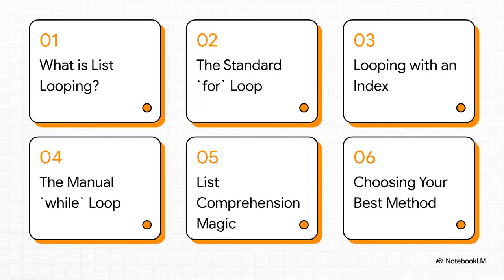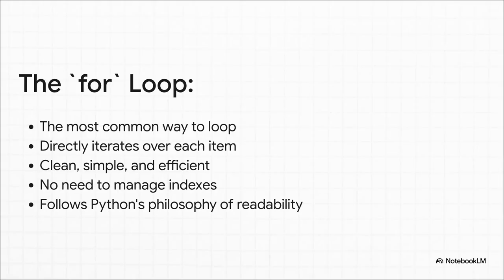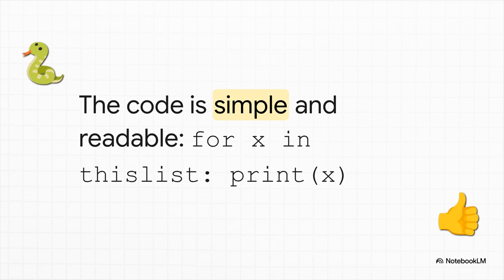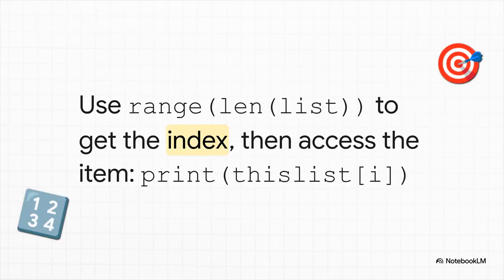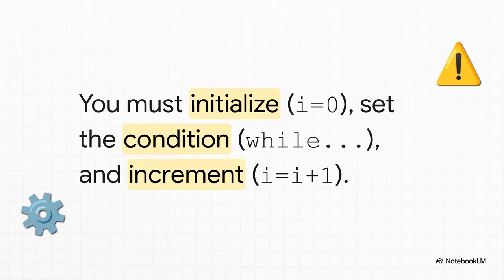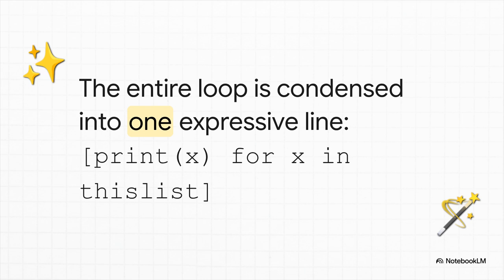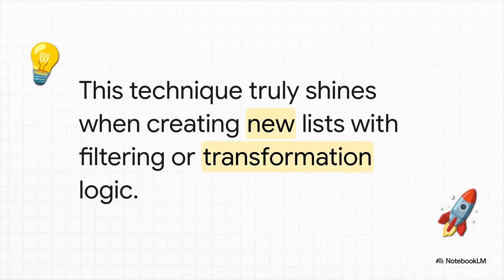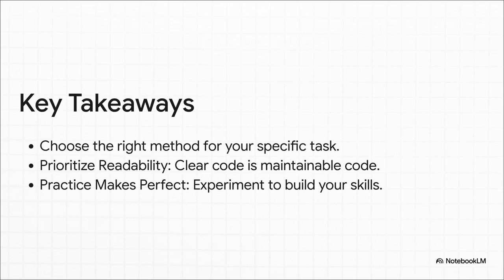06 Python List Looping Techniques